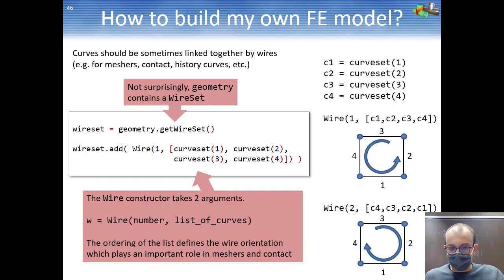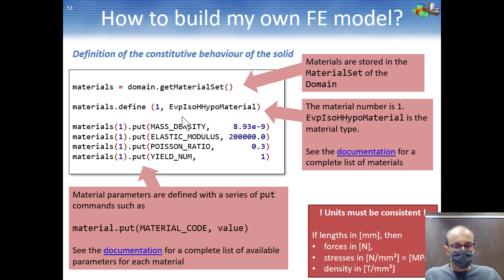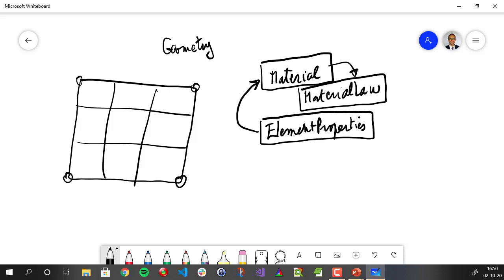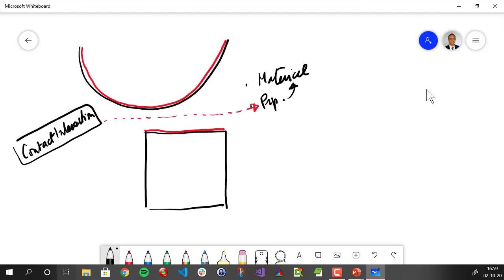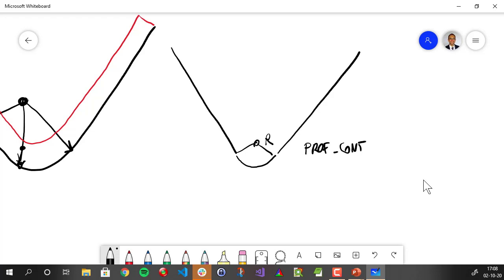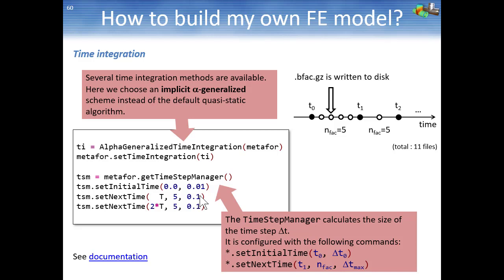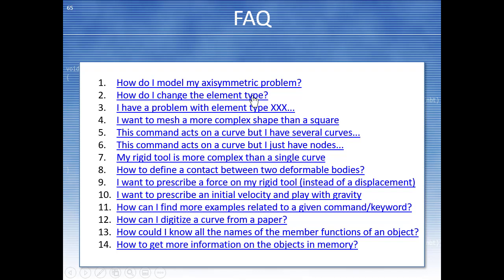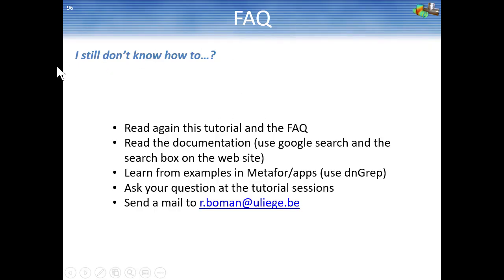Metafor Tutorial 2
Second tutorial class for the course of large deformations of solids (MECA-0464 - University of Liège).